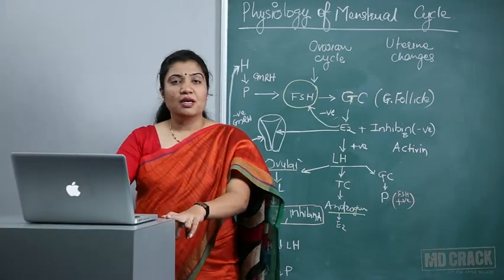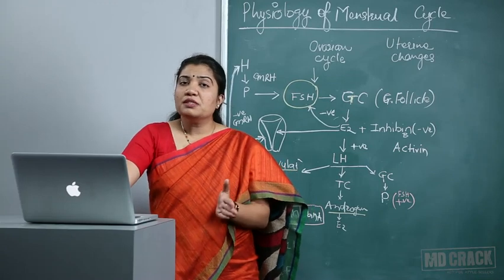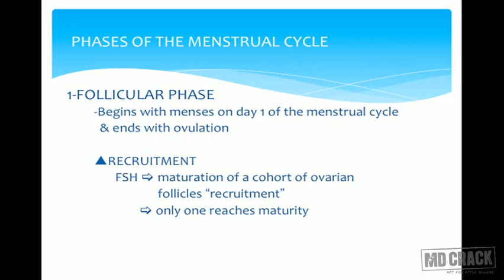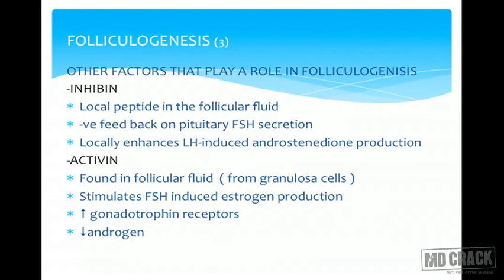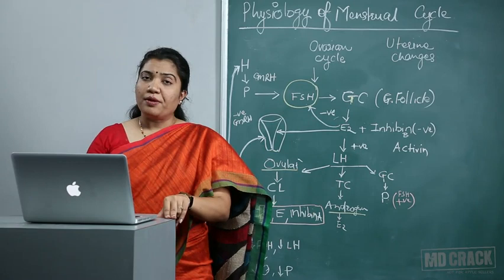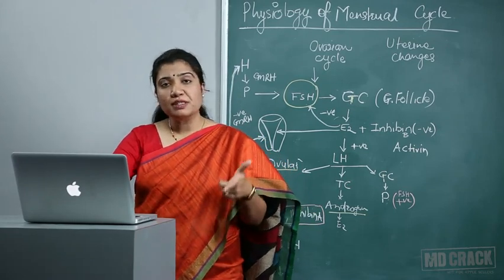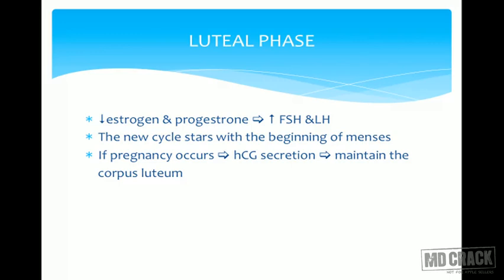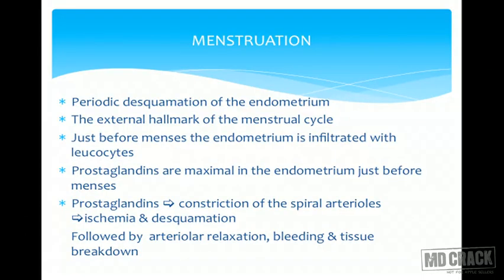OBSTETRICS & GYNECOLOGY : PHYSIOLOGY OF MENSTRUAL CYCLE